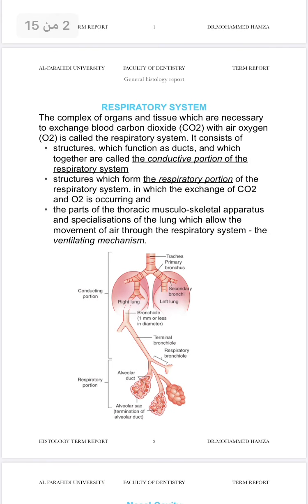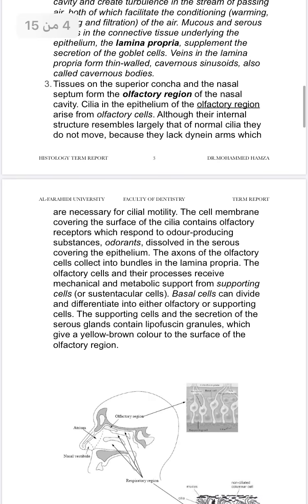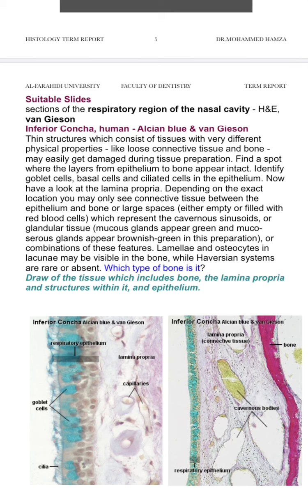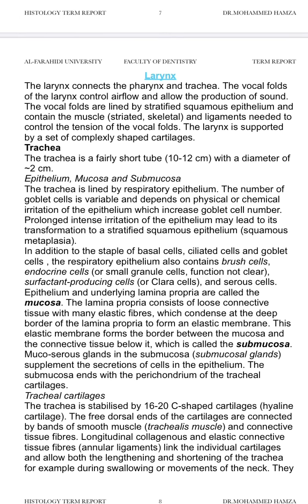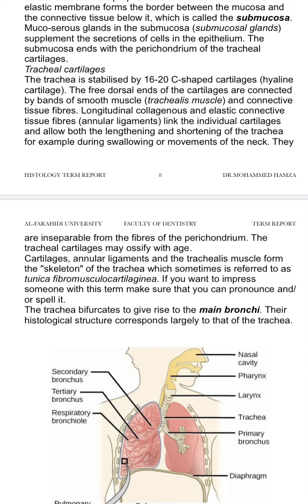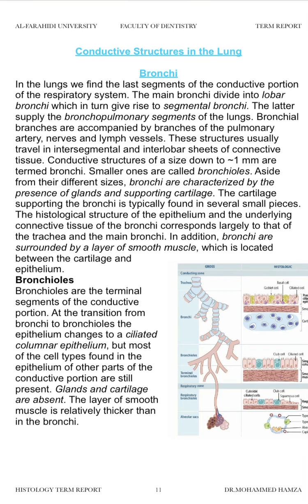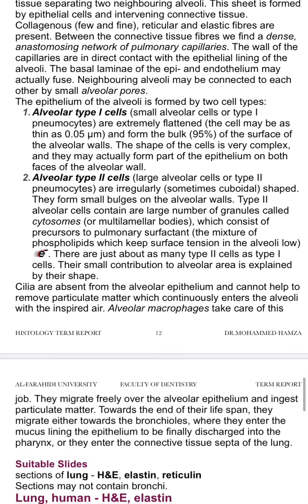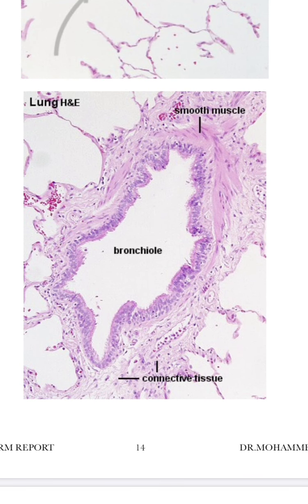General Histology-“The Histology of the respiratory system”report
A general histology of the Respiratory system and its functions and characteristic features.
اعدادالطالب:محمود ياسر عبد الموجود،جامعه الفراهيدي
قسم :طب الاسنان،المرحلة: الثانية
باشراف : د.محمد عبيد حمزه